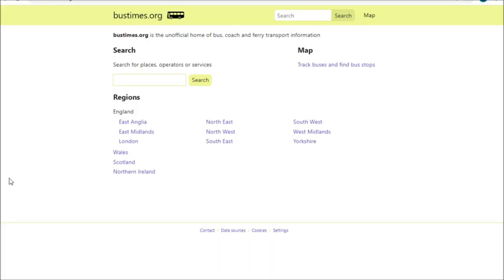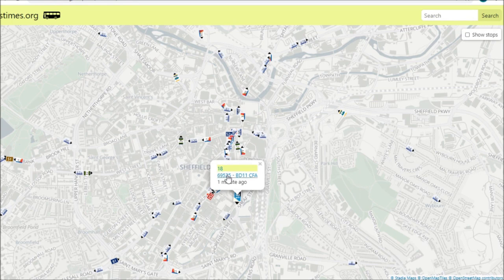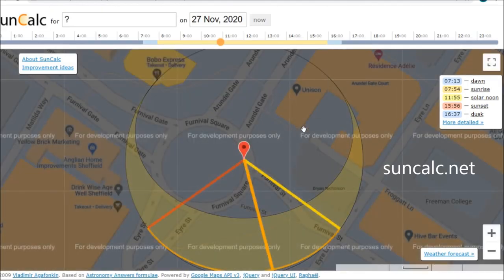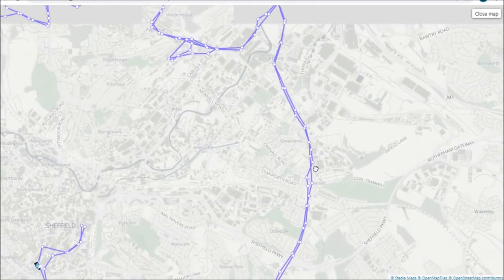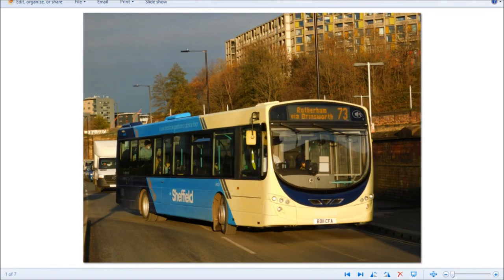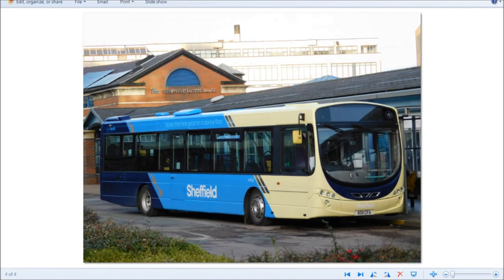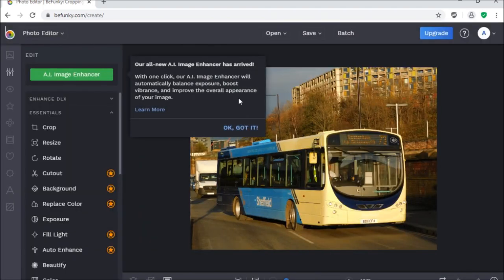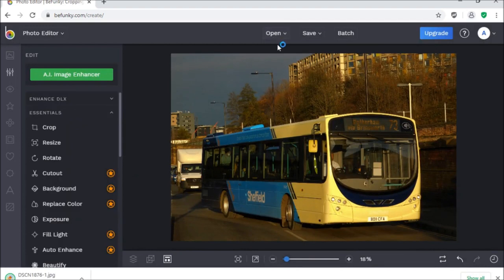How To Take Good Bus Photos | Photography Masterclass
Welcome to my first masterclass video! In this session I will talk you from beginning to end of the process i go through to take my bus photography, from vehicle tracking, sun position calculating and post-image editing. As proven in this video our photo plans don't always go as they should so if it fails the first time then please don't give up and do try again.

Please also remember to stay safe when photographing and don't do anything/go anywhere that could endanger yourself or others.

The separate chapters can be found here:
Part 1: Planning The Photo - 1:10
Part 2: Taking The Photo - 6:56
Part 3: Editing The Photo - 8:22

For those who wish to donate to the cause to allow me to continue bringing you new and exciting content do consider donating to the PayPal for the channel

The websites i used in this video:
For live bus tracking: bustimes.org (A full focus on how to use this site coming soon!)
For Sun calculations: suncalc.net